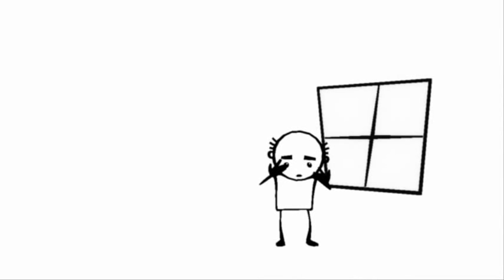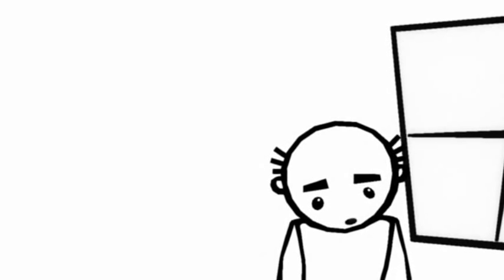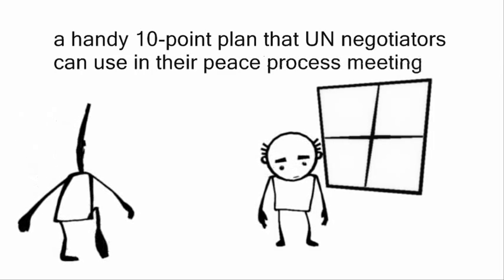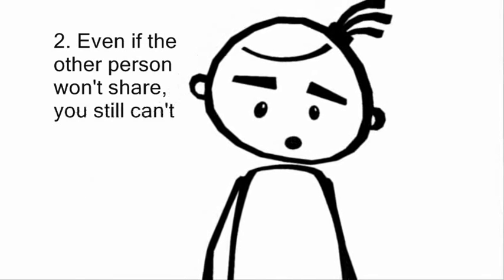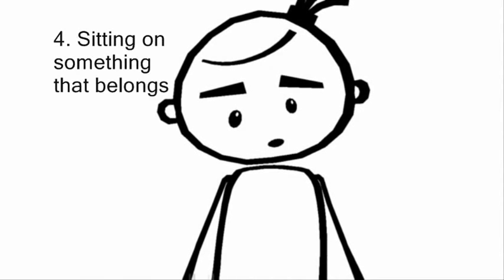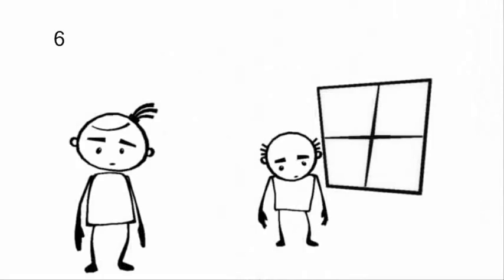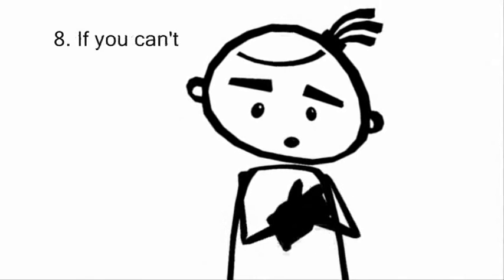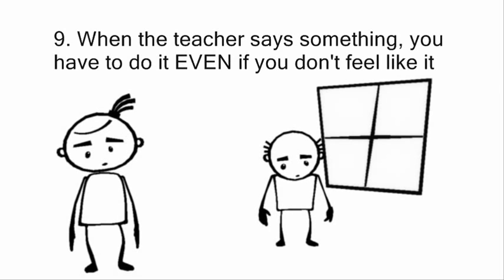How a child solved the Middle East problem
Children's book author Sam Jam, from Sri Lanka, asked Chinese children about the principles they would use to solve an argument over a piece of land. The results were wonderfully thought-provoking. Special thanks to Seung Yee for agreeing to be recorded.

1) If you both want the same thing, you have to SHARE.
2) Even if the other person won't share, you still can't hit him.
3) If the other person hits you, hitting him back will just make it worse.
4) Sitting on something that belongs to someone else does not make it yours.
5) If something can't be shared, then you have to take turns with it.
6) Saying "It's mine now" doesn't mean it's yours forever.
7) Saying "I got it first" doesn't mean you'll have it last.
8) If you can't sort it out yourselves, ask a teacher for help.
9) When the teacher says something, you have to do it even if you don't feel like it.
10) If you really want to stop the other person being an enemy, give him some candy.